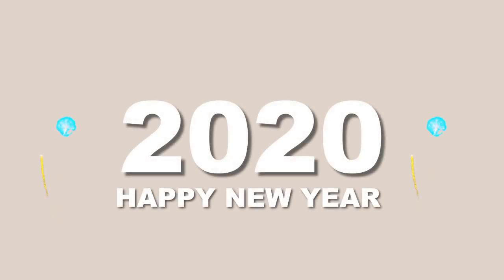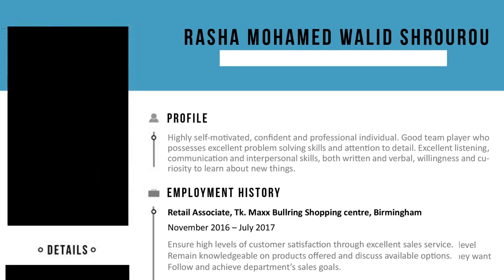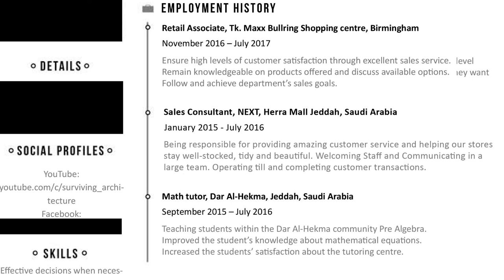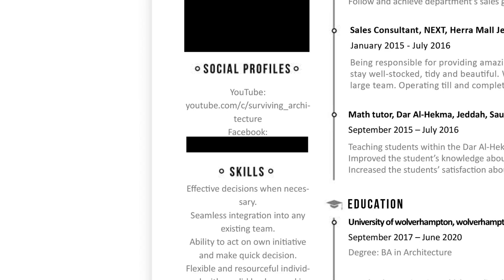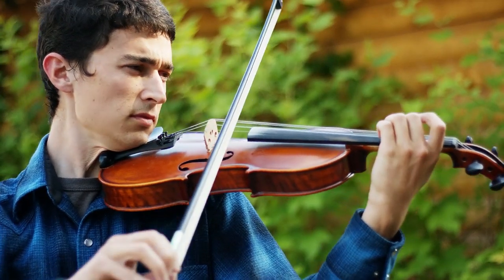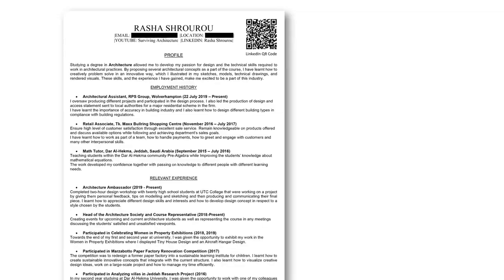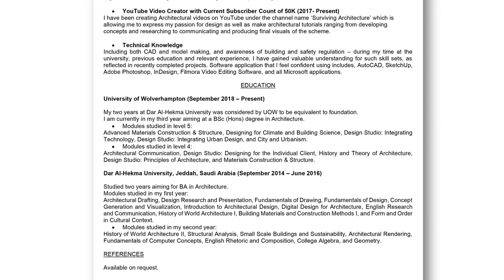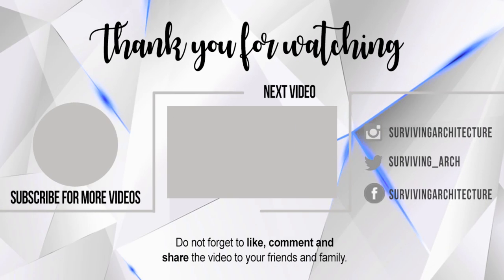My Undergraduate Architecture CV + Resume Mistakes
This video will teach you how to create a powerful CV for architecture and explain the most common resume mistakes and how to avoid them.

✅Timestamps:
00:00 Welcome to the video
00:44 Photoshop CV
00:45 What to Include in a CV
06:08 Word CV
09:00 Thank you for watching

✅ Professional feedback service by yours truly: shorturl.at/lvC68

✅Give this video a like for more Site Analysis tutorials!

Patreons:
Art Dray